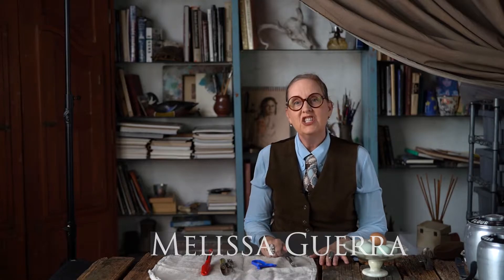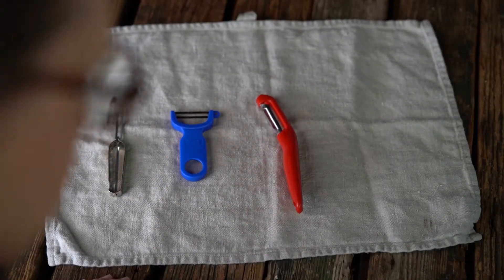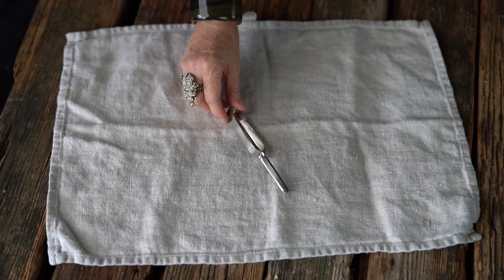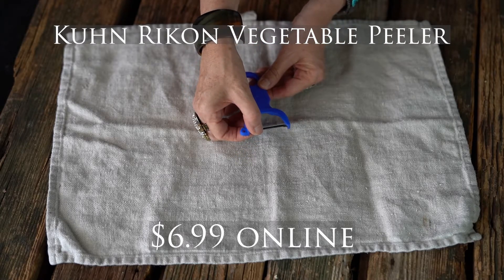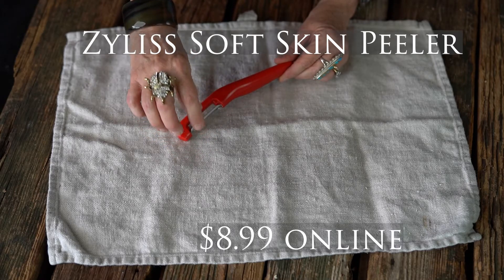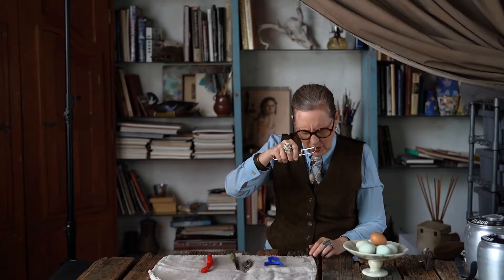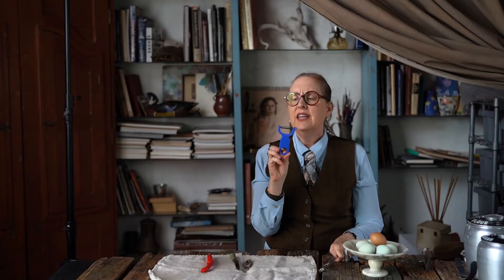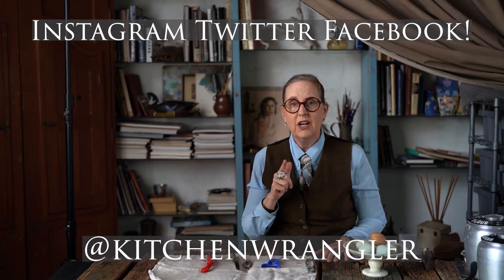Review of Vegetable Peelers with Kitchen Wrangler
Vegetable or potato peelers may seem like a very boring tool, but we all have them! Kitchen Wrangler always has advice for the best tools for your kitchen!

Kuhn Rikon
Zyliss Soft Skin Peeler
Gefu Stainless Steel Peeler

Kitchen Wrangler - Melissa Guerra's classic cookbook
Taco Nation - Melissa Guerra's favorite easy taco recipes